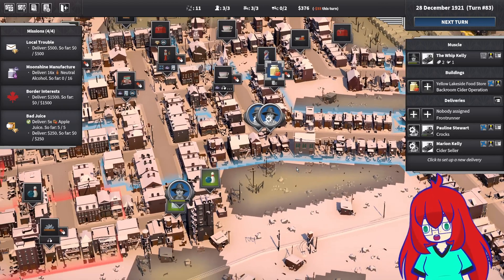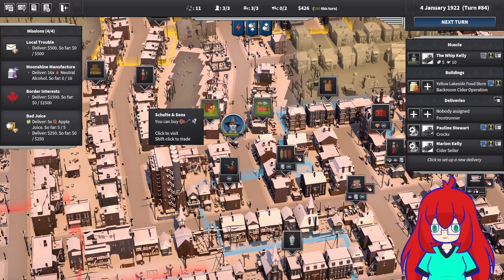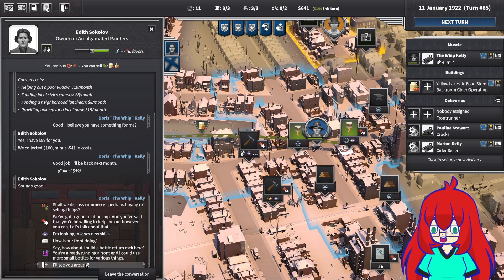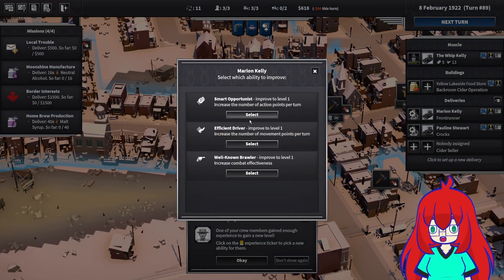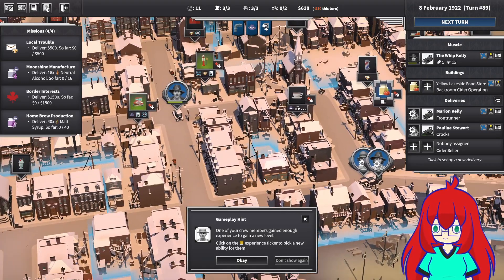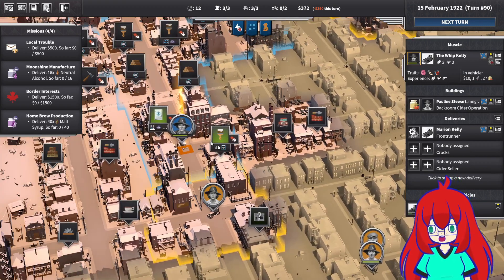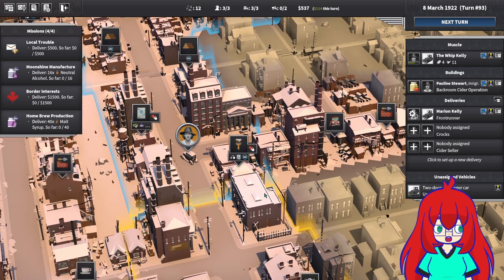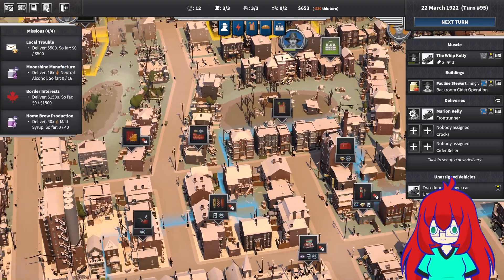Keywii RePlays City of Gangsters (8)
Janine Parker was at it again, dissatisfied with how her last venture literally fell apart around her, what with the world breaking down and all, she's tried once more to take over the city of Detroit.

Or is it truly only *once* more? Follow along as I work my way through the prohibition era City of Sin, I'll sell some drinks, make some money, and expand my operation until I truly control the entire city.

And what of Janine Parker? Well, she'll make her fair share or she'll- wait, that's not her name anymore? Well alright, whatever name she's going by now.

Doesn't matter, point is, strap in, there's work to be done.